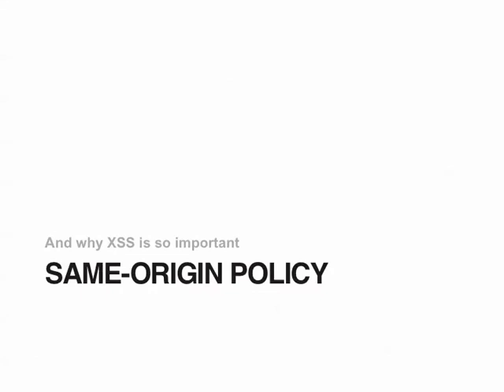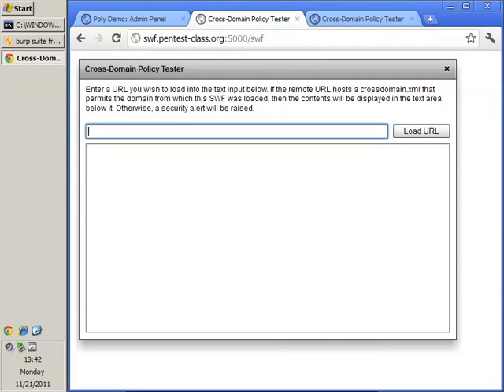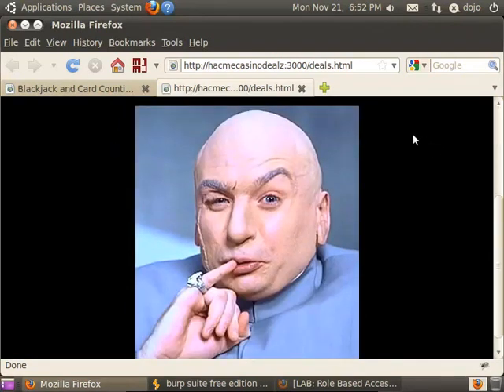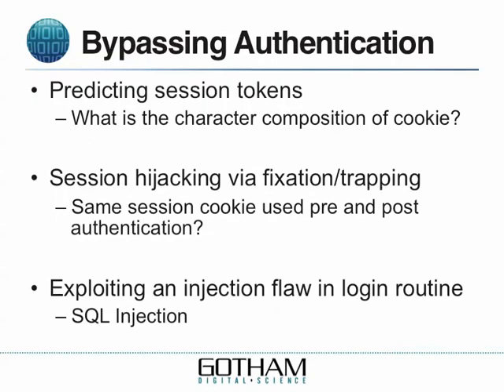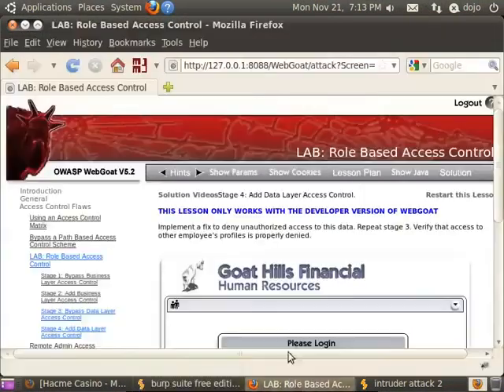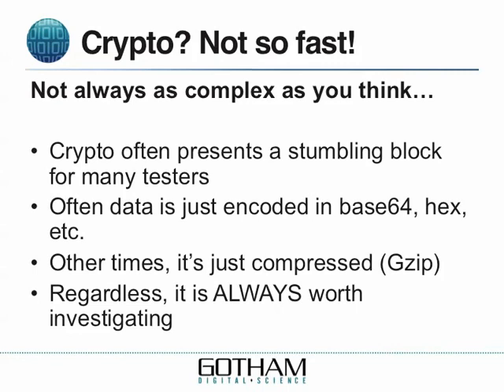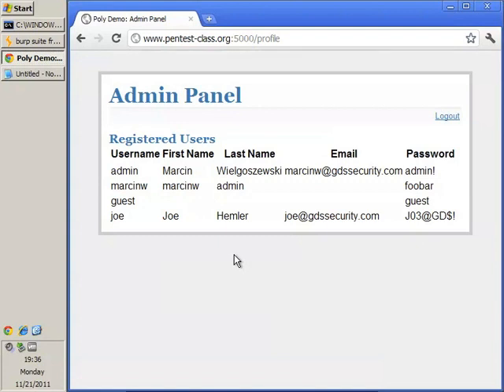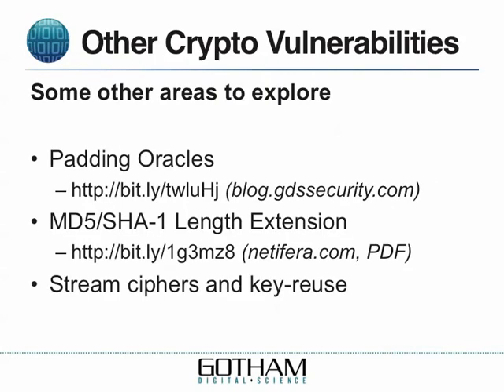Web Hacking Tutorial Part-2 | Website Hacking Tutorial